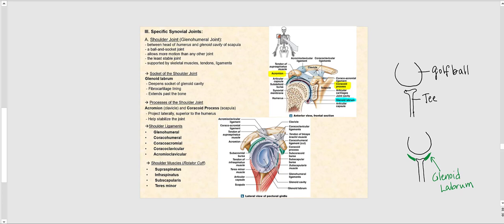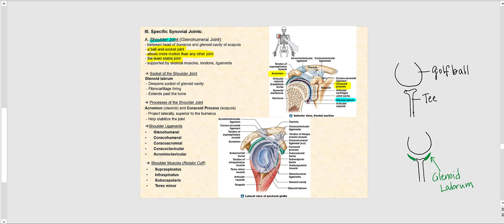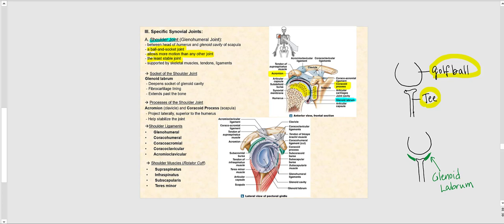Lecture Video 6: Articulations (Joints)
description of the various types of articulations based on ROM and structural components